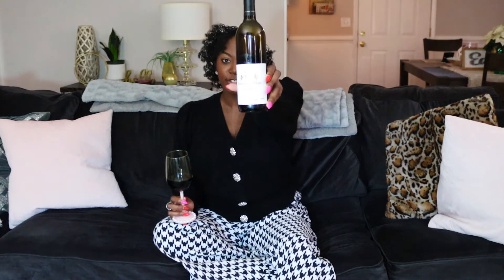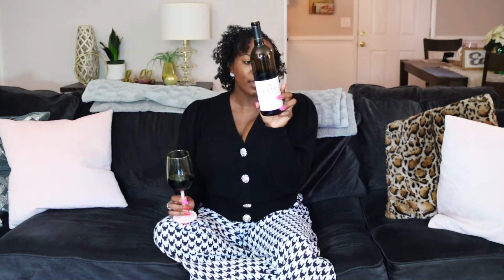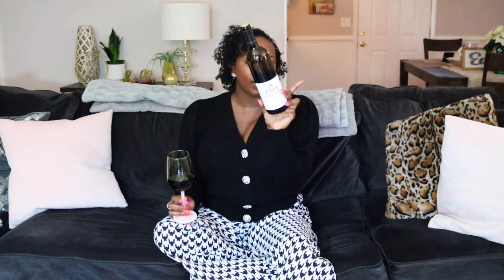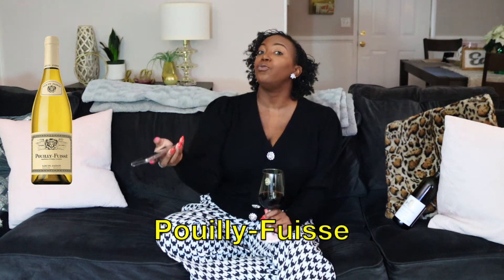Grocery Store Wine Haul 2020 | Wines to Try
Bringing in the New Year wrapping up my Grocery Hauls for you wine friends! In this video I’m giving you 10 more wines you can swing by and pick up when you need something new to try!

Join the BGW email list to stay in the know FIRST + get my weekly newsletter

/// PRESS \\\
Read my latest feature in